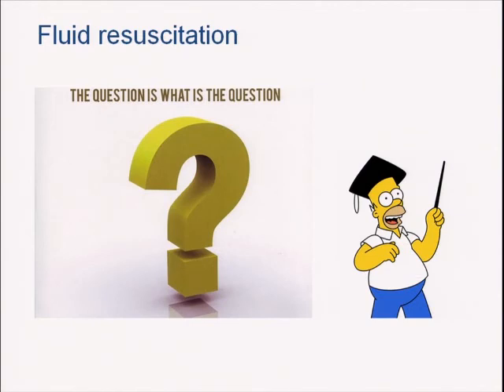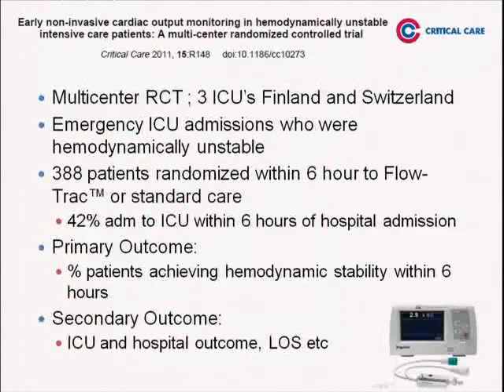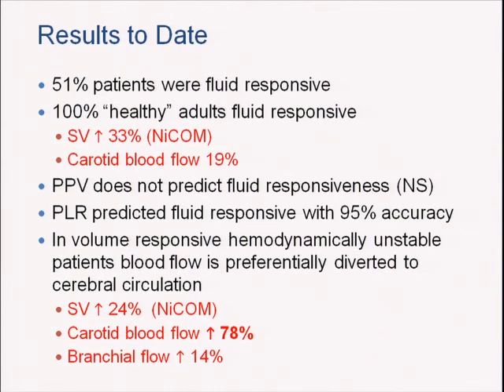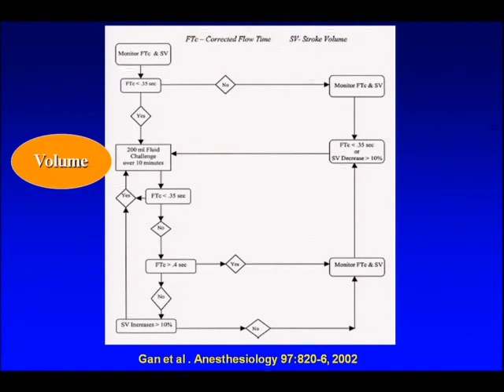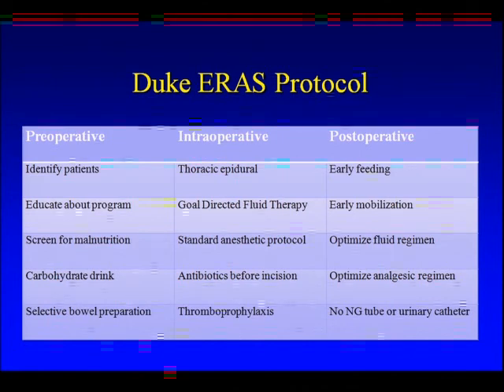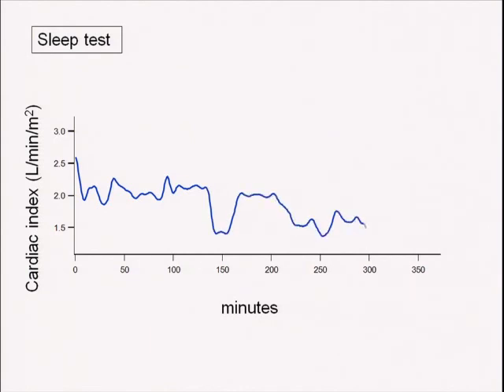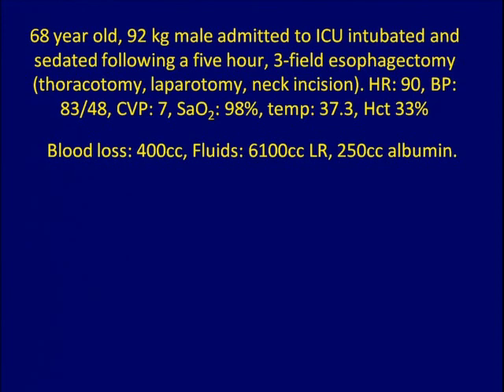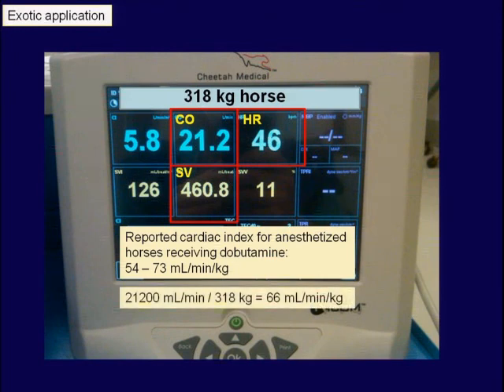Cheetah Medical's SCCM 2012 educational symposium on 100% non-invasive fluid management audio-slides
Audio-slides from Cheetah Medical's '100% Noninvasive
Fluid Management of Critically Ill Patients' symposium,  presented by: Paul Marik, MD, FCCM, FCCP - Professor and Division Chief of Pulmonary Critical Care at Eastern Virginia Medical Center
Tong J. Gan, M.D., F.R.C.A., M.H.S. - Professor and Vice Chair for Clinical Research, Department of Anesthesiology, Duke University
Medical Center
Paul M. Heerdt, M.D., Ph.D. - Professor of Anesthesiology and Pharmacology, Director, Thoracic Anesthesia Service and
Cardiothoracic/Cerebrovascular Research Laboratory, Weill Medical College of Cornell University, Member, Memorial Sloan-Kettering Cancer Center, New York, NY